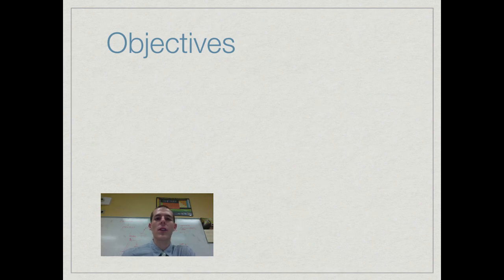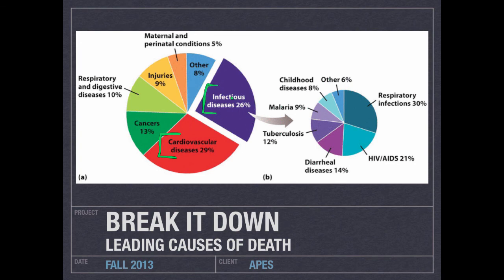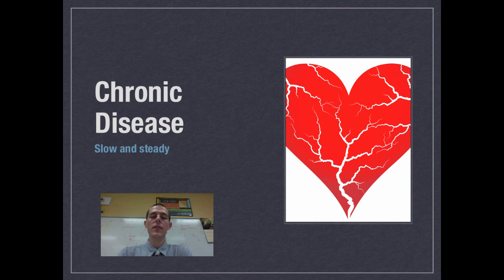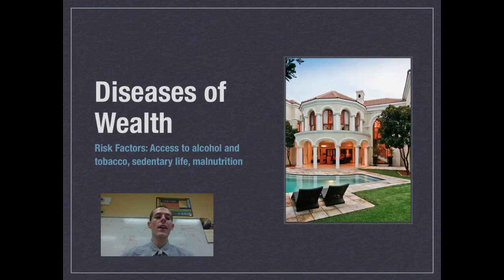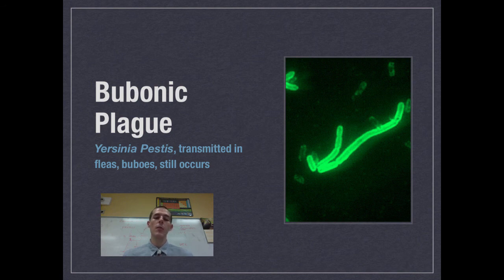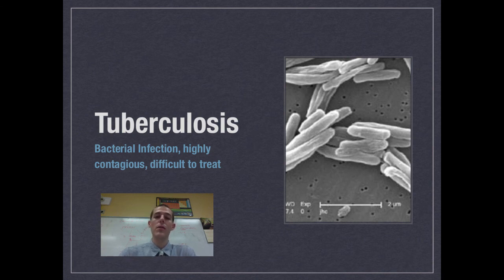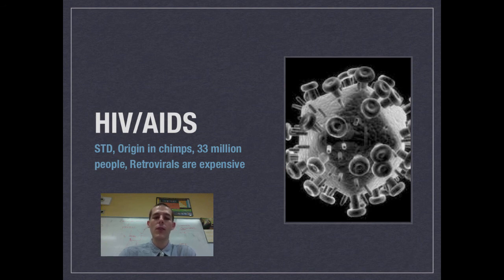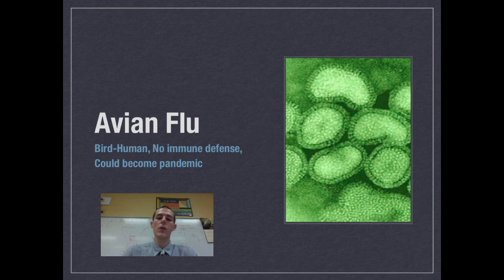Threats to Human Health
An brief overview of threats to human health.

Table of Contents:

00:31 - Objectives
00:59 - Risk
01:43 - Break it Down
02:54 - Infectious Disease
03:57 - Chronic Disease
04:19 - Acute
04:41 - Diseases of Poverty
05:39 - Diseases of Wealth
06:07 - Epidemic vs. Pandemic
06:56 - Bubonic Plague
07:47 - Malaria
08:58 - Tuberculosis
09:56 - Emergent Disease
10:14 - HIV/AIDS
11:25 - Ebola
11:51 - Mad Cow
12:42 - Avian Flu